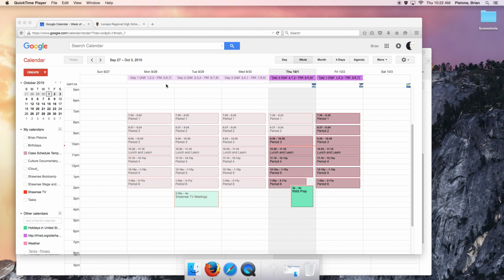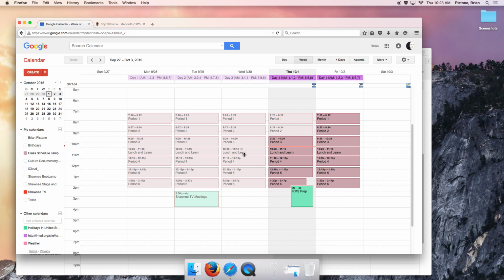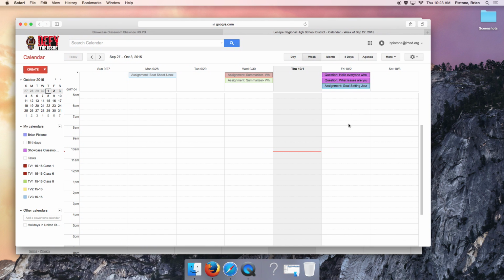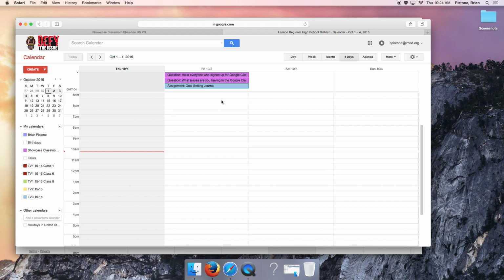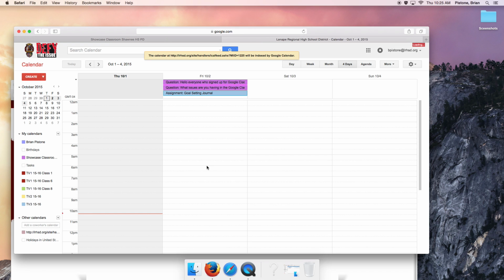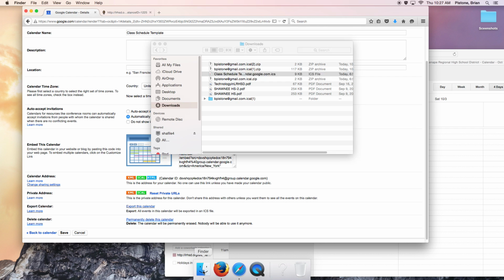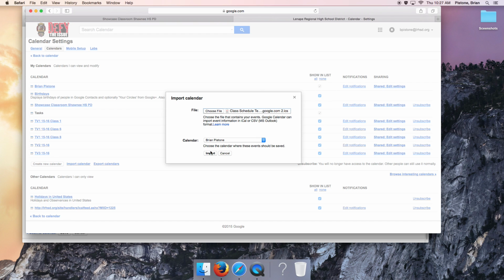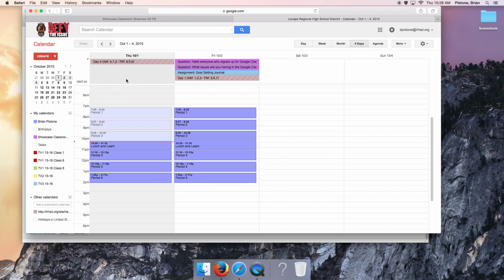LRHSD Google Calendar Tutorial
0-1:30 Overview of importing LRHSD schedule and bell schedules
1:31 Overview of Google Classroom integration with Google Calendar
2:35 Adding LRHSD Day Schedule (iCal, copy URL, add URL)
3:16 Exporting a Calendar
4:02 Import the bell schedule (settings, import calendar, choose file, ClassScheduleTemplate.ics, select calendar, import)
4:57 Planning with the calendar events